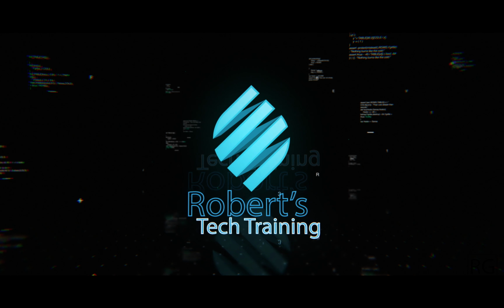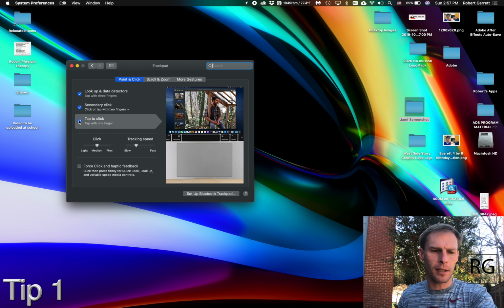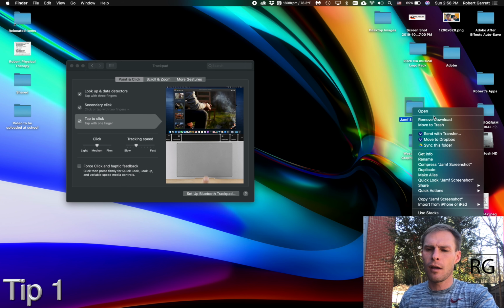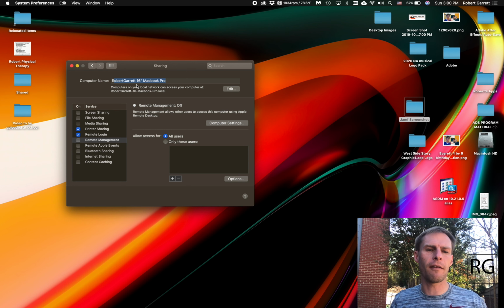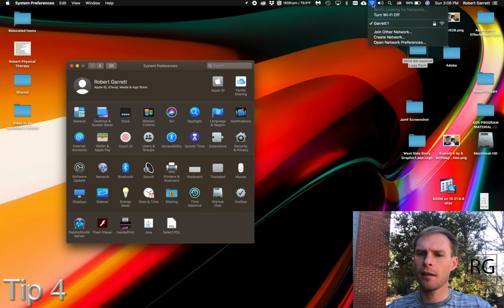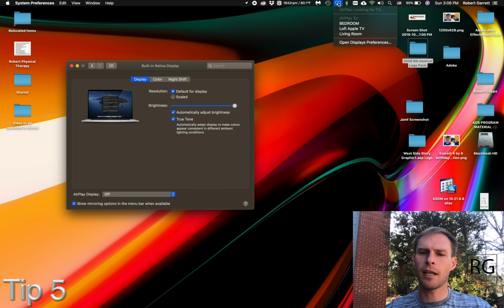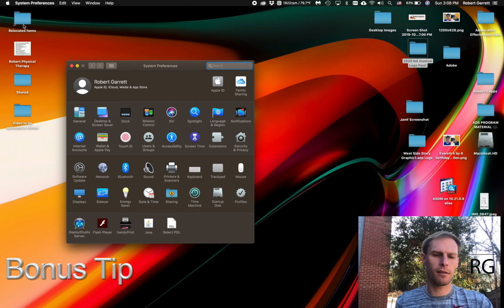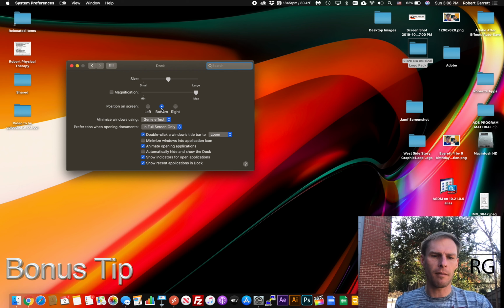5 tips for new Apple Mac & Macbook owners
5 tips for new Apple Mac & Macbook owners

Robert Garrett
@garrettsite on twitter